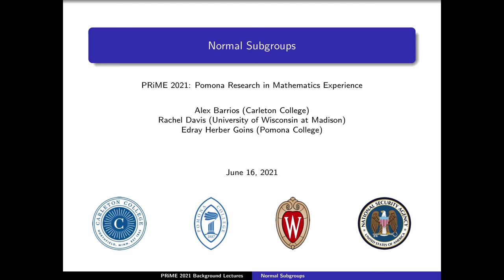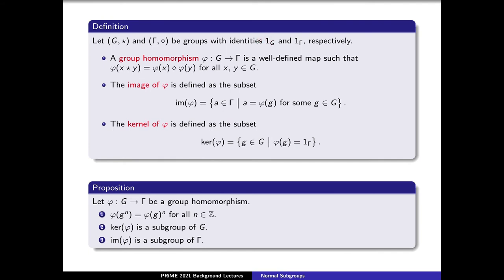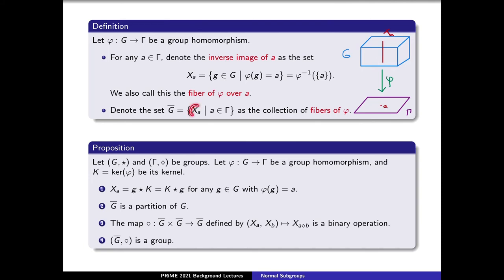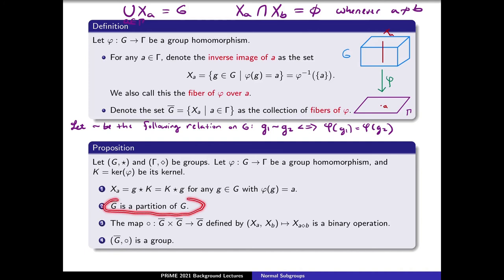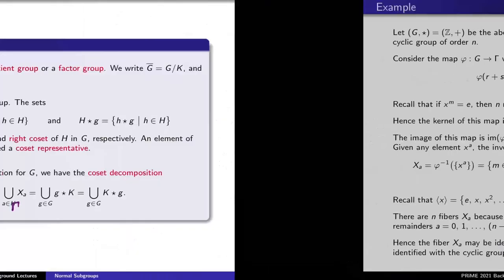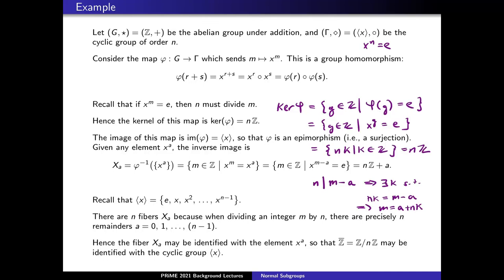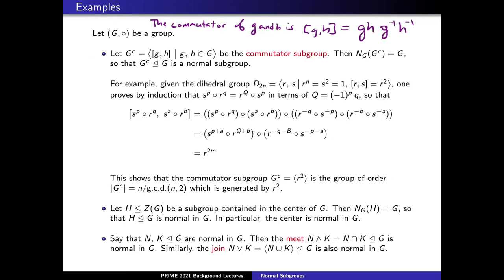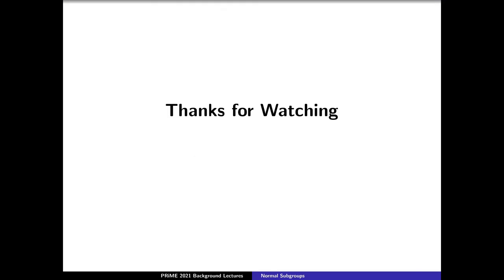Lesson #6: Normal Subgroups